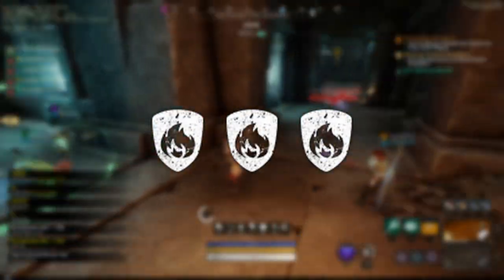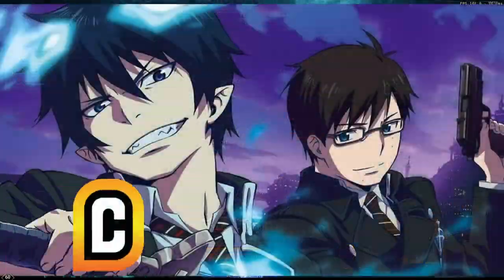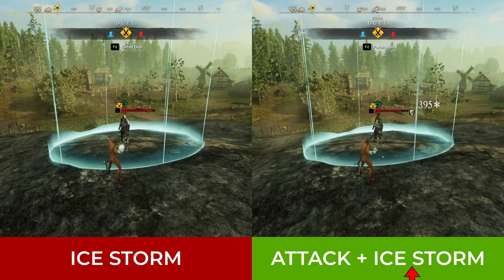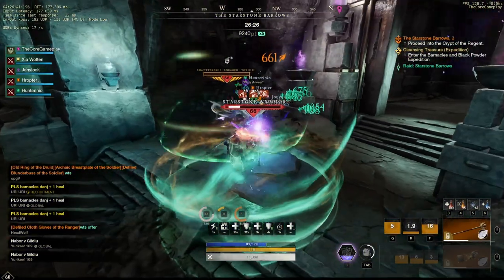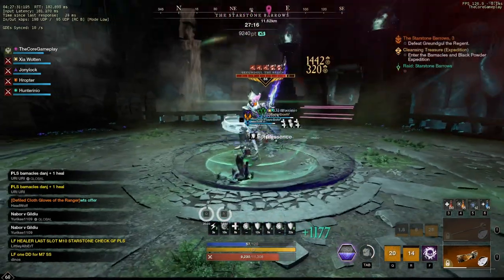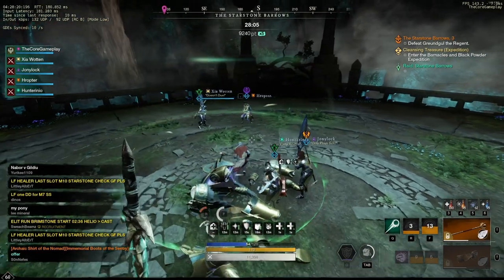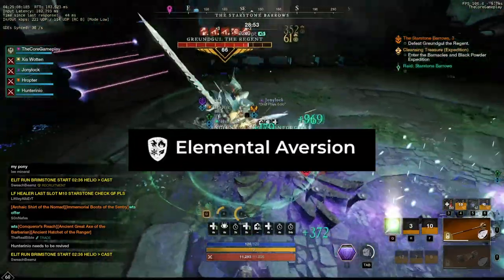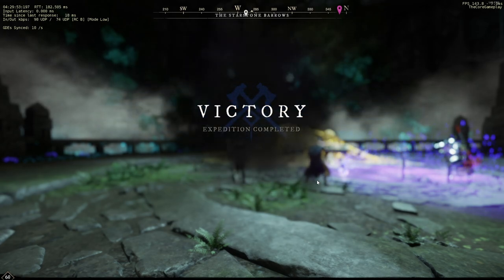Quit Dying & Start Abusing Conditioning Perks In New World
I've tested all of the main conditioning perks in New World to see if these conditioning perks will be the next best in slot perks to be used in our builds. The 3 main condition perks in New World are Frost, Flame and Abyssal conditioning.

Thank you to @TheCoreGameplay (my brother) go and sub to him he also makes amazing New World guides.